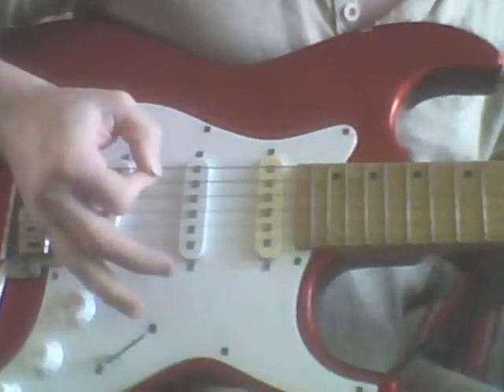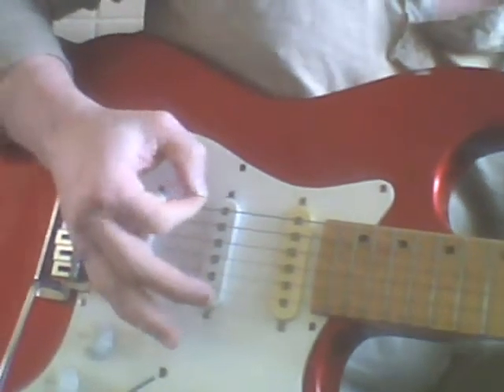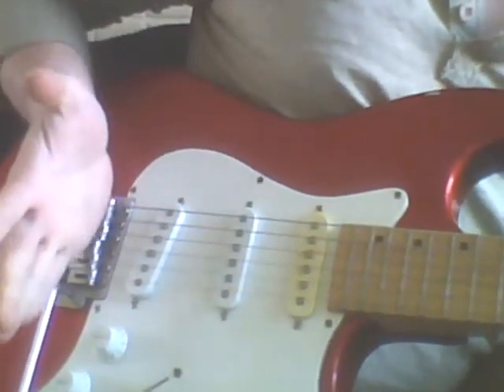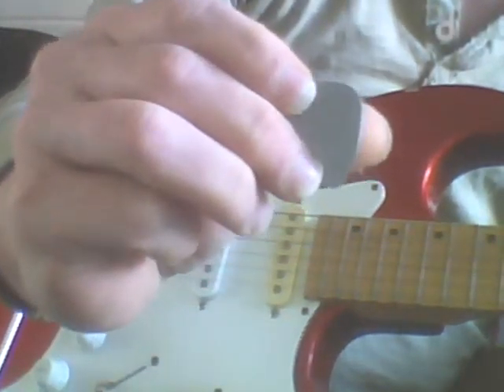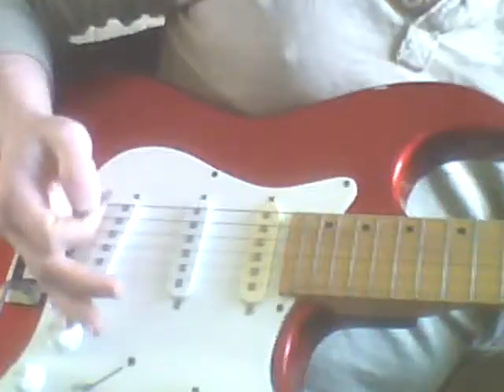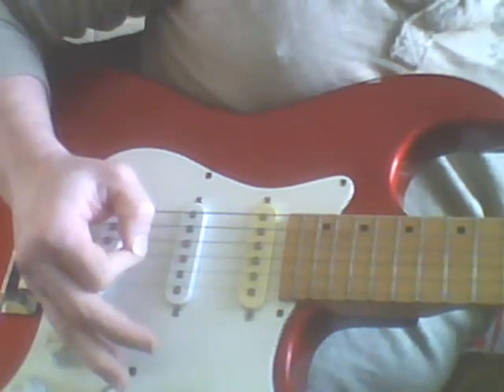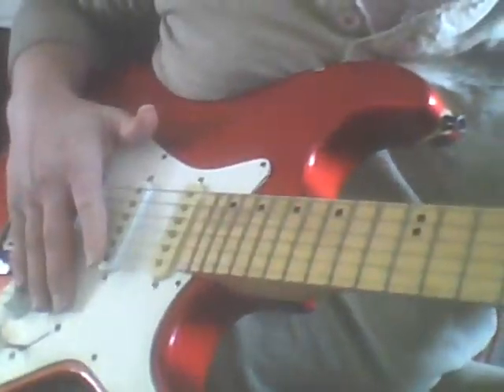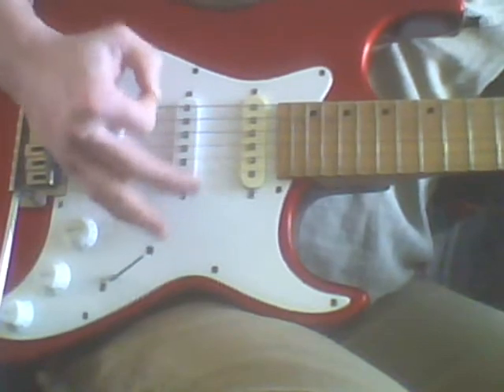palm mute tutorial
Just a quickly thrown together video reference about palm muting for my students.